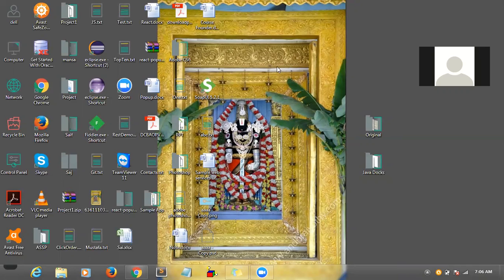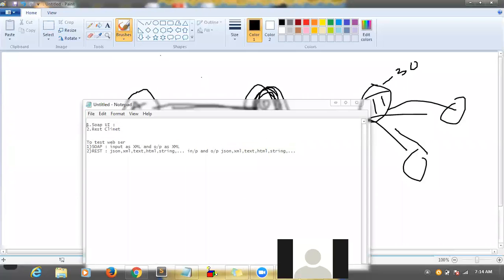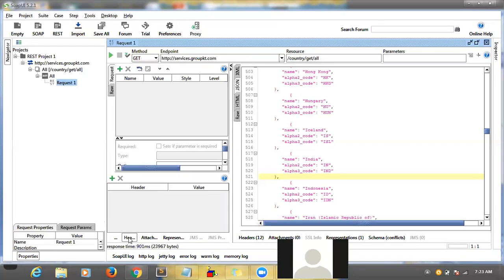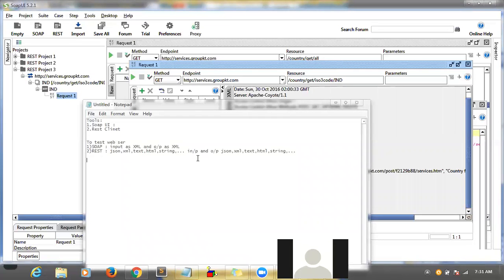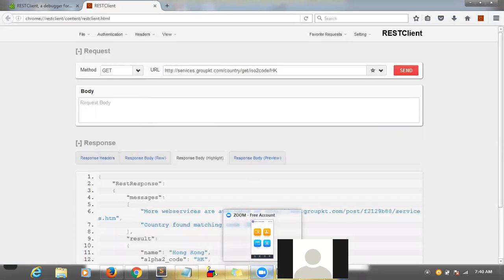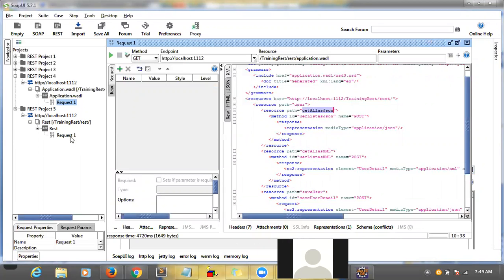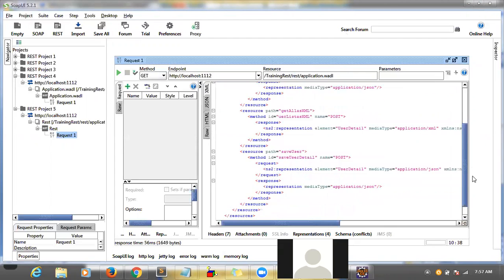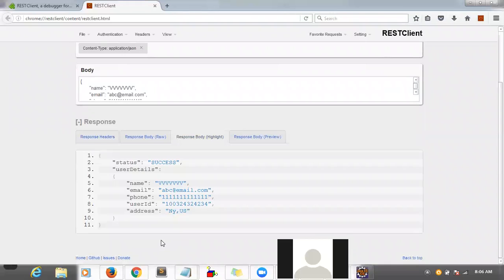Webservices testing By using Soap UI and Rest Client